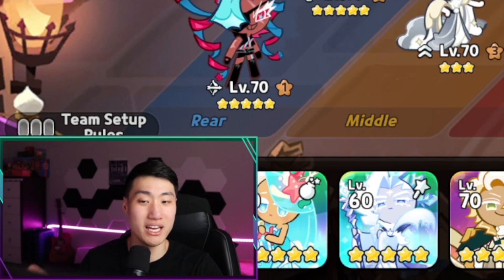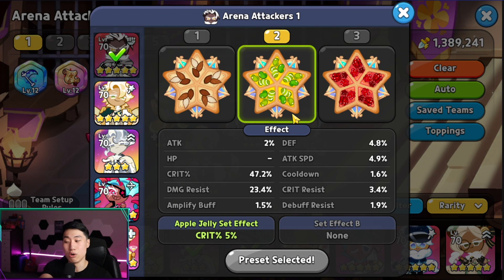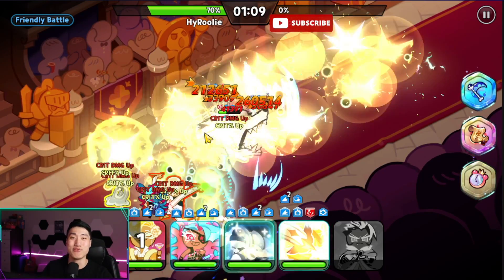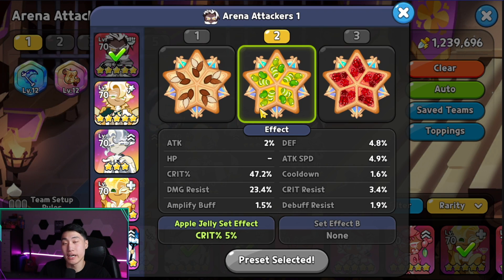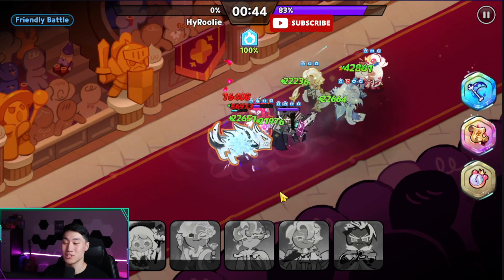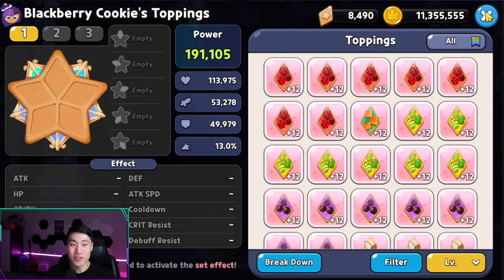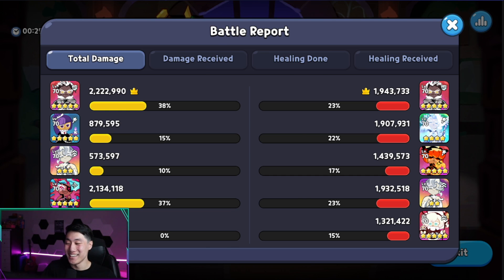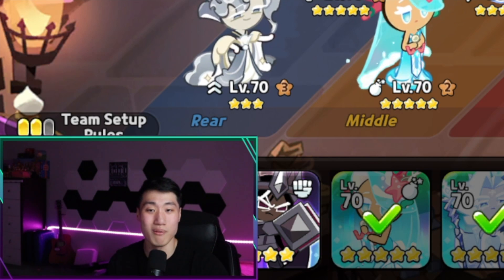Power of FULL CRIT?! Does it Work? | Cookie Run Kingdom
Hey guys! It's HyRoolLegend coming at you guys with another video of Cookie Run Kingdom. So, you guys all know how I felt about Oyster Cookie and her skill increases the Crit % and Crit DMG of all your cookies. So, a lot of my viewers has asked me to try and use a Full CRIT team so here we go! A full crit team using Clotted Cream, Twizzly, Cream Puff, Black Berry and more! Can it work? Watch to find out!